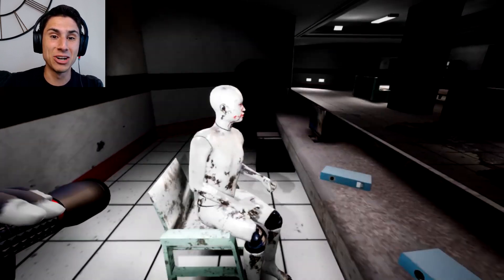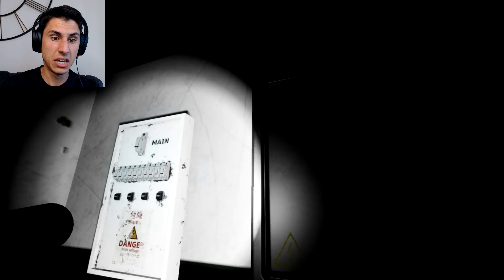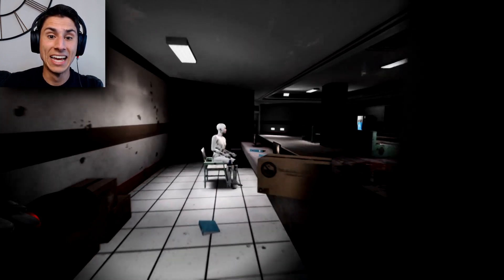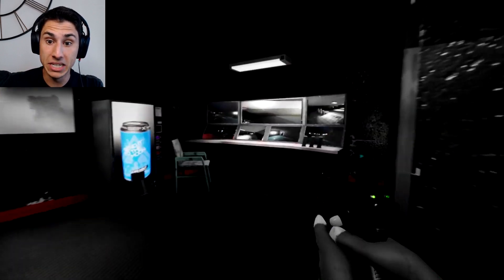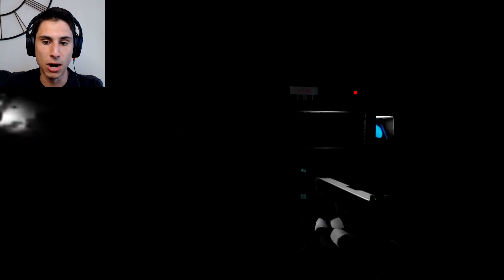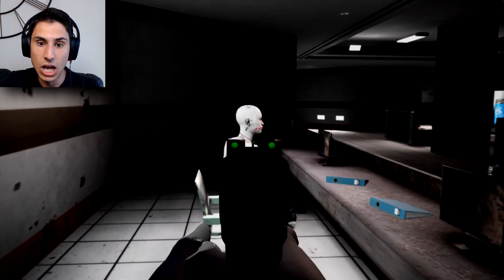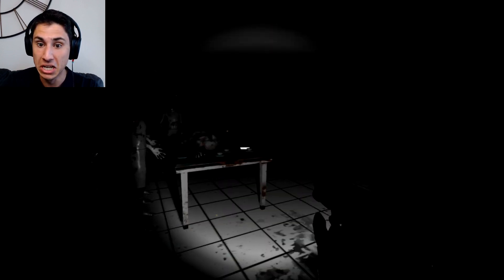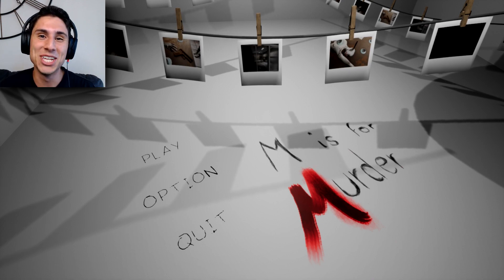M is for Murder Horror Game | ATTACK OF THE MANNEQUINS! | Let's Play M is for Murder Game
M is for Murder Horror Game | ATTACK OF THE MANNEQUINS! Today The Frustrated Gamer is taking on a new indie horror game from itch.io called the M is for Murder Horror Game! In this game you are a police officer investigating murderer in an old abandoned hospital when the attack of the mannequins begins! Let's Play M is for Murder Game has only been out for a few days and this is only the demo version so I am looking forward to the M is for murder full game soon! Jacksepticeye M is for murder is a thing so if you missed that check it out! As many of you know I am terrified by indie horror games and the M is for murder game is no different! Hopefully I have it out alive and can escape these evil mannequins! Let's Play M is for Murder Game!

► Below is a link to the M is for Murder Horror Game if you would like to try it out yourselves!

 by The Frustrated Gamer!